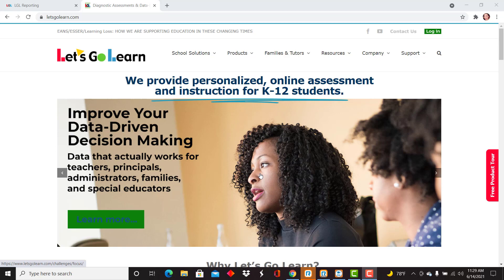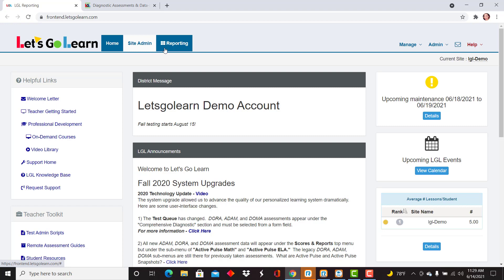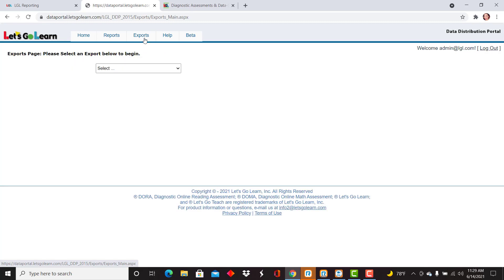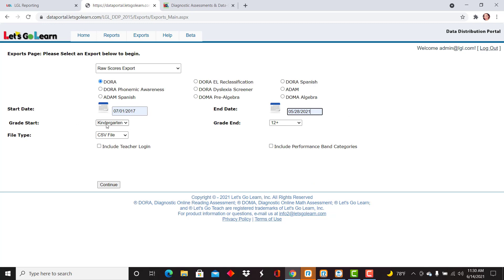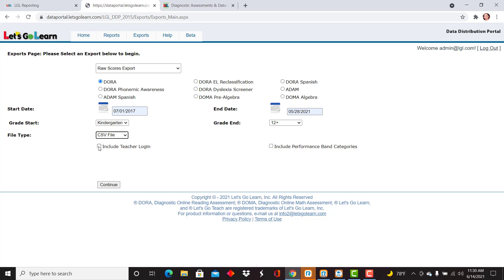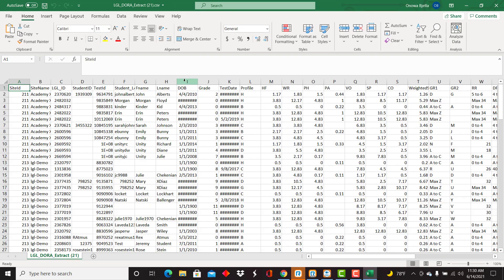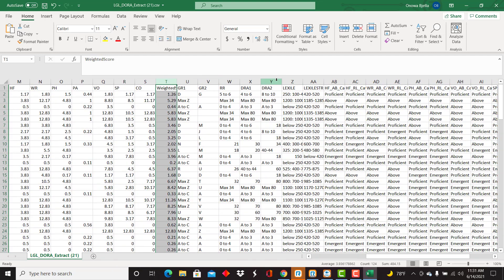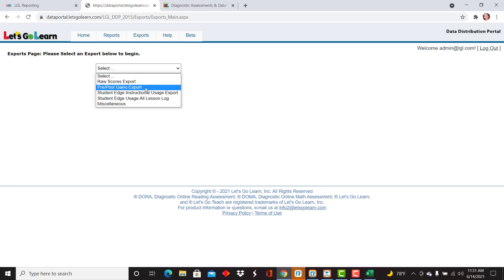Data Portal: Raw Scores Export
How to use your LGL admin account to download the assessment Raw Scores Export.